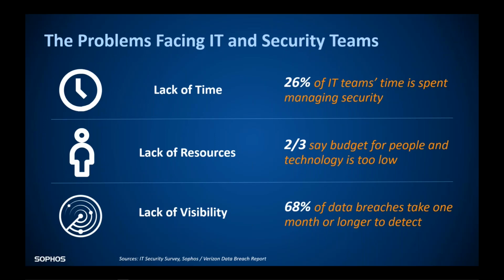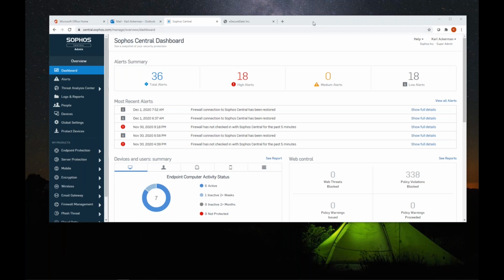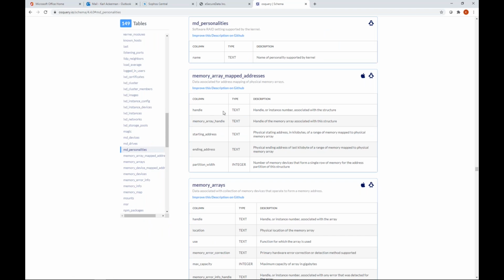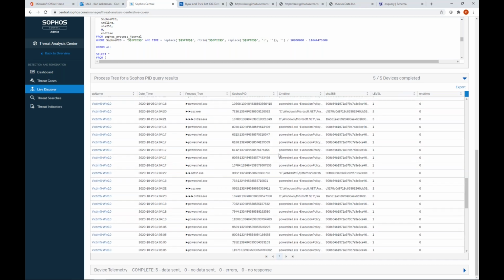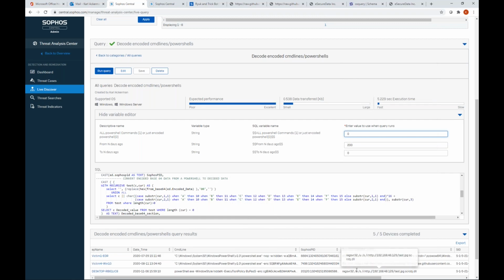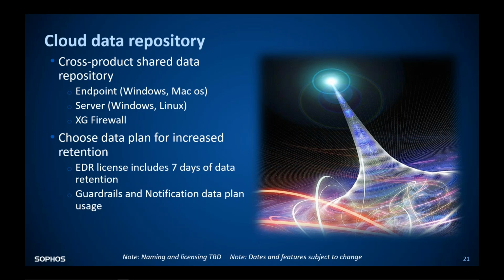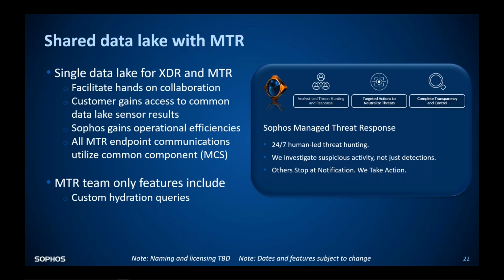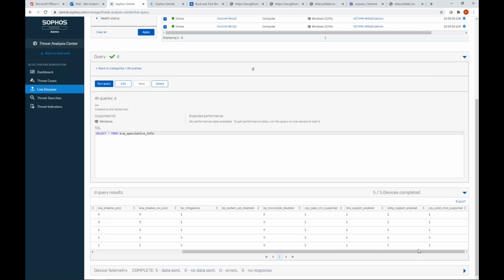Sophos Central Intercept X with EDR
Sophos Central Intercept X with EDR  - Overview and Future Development with Karl Ackerman